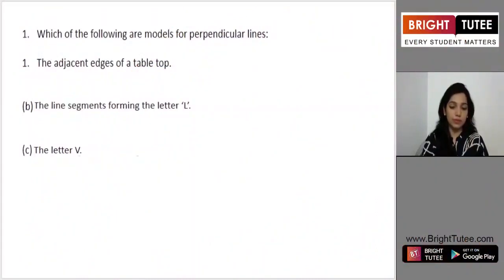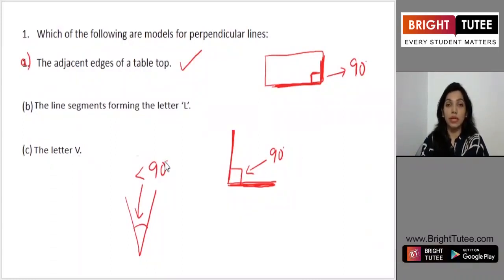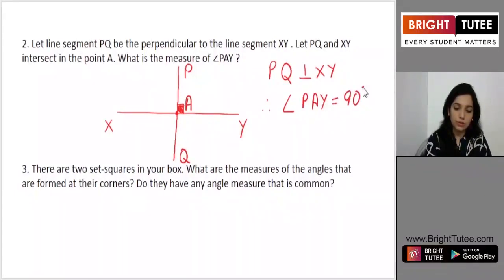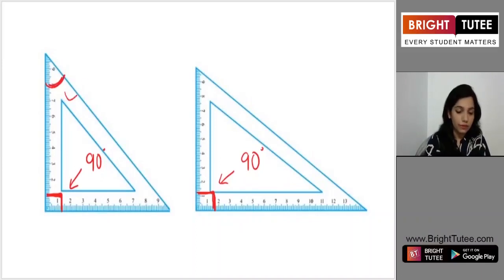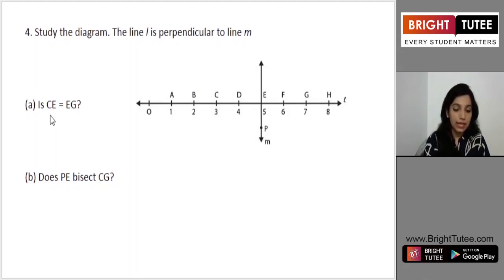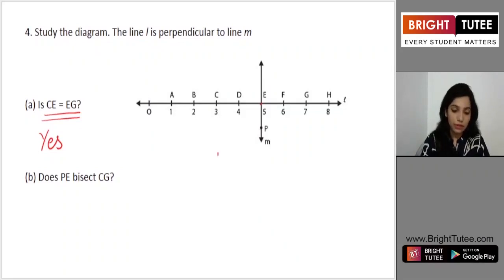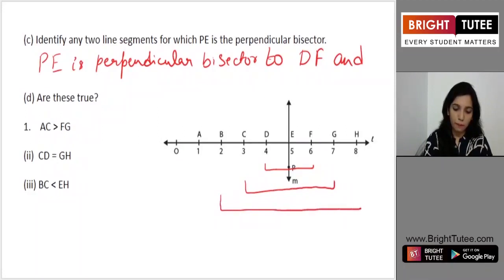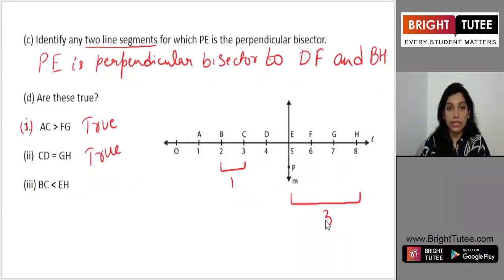05 2 Perpendicular Lines Part 2